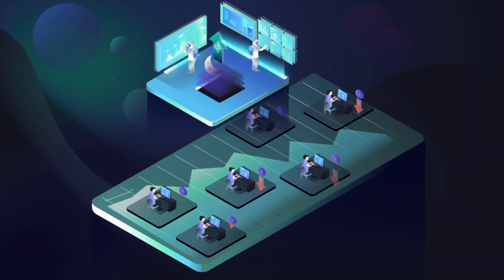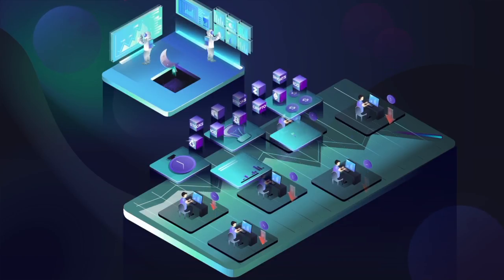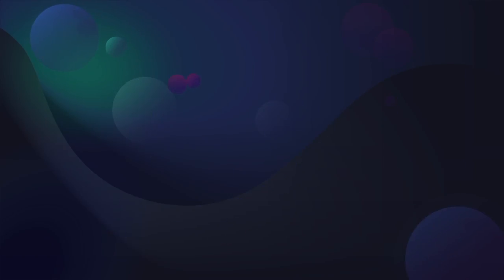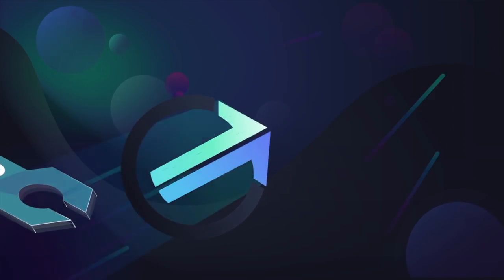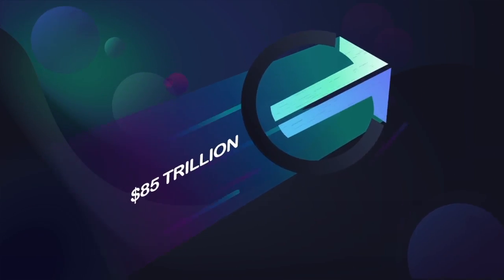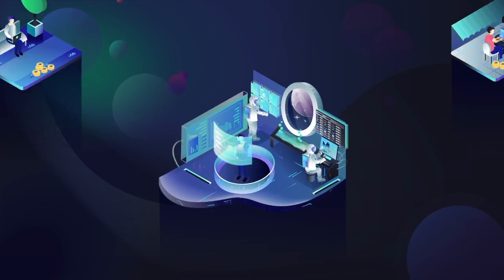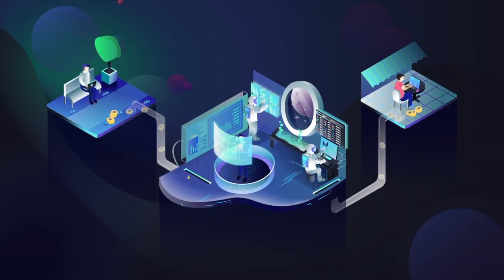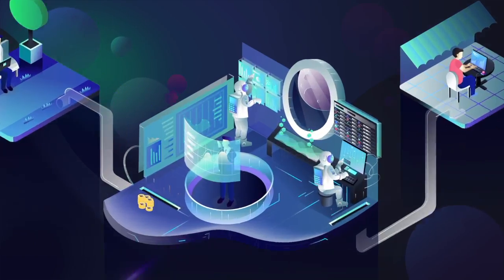World's First Blockchain Investment Funds Marketplace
CoTrader’s working blockchain platform is the world's first trustless investment funds marketplace, which aims to disrupt the $85 trillion global funds industry.
Unlike competitors, CoTrader offers transparent smart-funds that decouple fund management from custodianship; Fund fees and past ROIs are proven on the blockchain, and smart contracts provides investors with the assurance that only investors can ever withdraw their funds at any time. Fund managers, called traders, can set their own performance fees and make trades on behalf of their investors, called cotraders, but traders can not withdraw others’ funds.

Users automatically build up a performance history by using smart funds. Top traders and influencers have tremendous incentive to be listed in the CoTrader marketplace and compete for investors, because this leverages and multiplies their own earnings enormously.

CoTrader ties together multiple decentralized exchanges (DEXs) like Kyber, Bancor, and 0x to form a super-DEX for maximum liquidity.

Beyond decentralized exchanges: CoTrader can tokenize all assets on any exchanges, from Binance to Ameritrade, with its smart escrow exchange protocol, which will later support financial assets beyond cryptos, including pre-ICO futures, stocks, shorts, and derivatives.

CoTrader takes 20% of managers’ fees. For example, if a fund manager charges a 20% performance fee, CoTrader takes 20% of that 20%, which would be 4% total. All platform profits are used to buy back COT tokens. A DAO holds these tokens and can use them to fund further development of the platform.

COT tokens are used to pay platform fees. The COT token will be required to hide the trading strategies of Traders, using our patent-pending protocol-agnostic technology.

CoTrader is a rare find in that it has built the blockchain product before its ICO. The platform is live on the Ethereum testnet now, and is going live on mainnet in July 2018.

The site, cotrader.com, contains all the info - one-pager, pitch-deck, white-paper with 2-page exec summary, concept video.

We'd love to meet your team for an in-person or video call demo of our product and Q&A discussion.